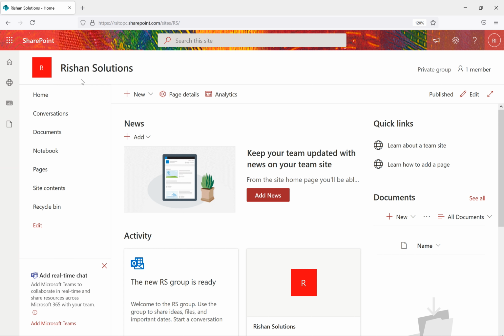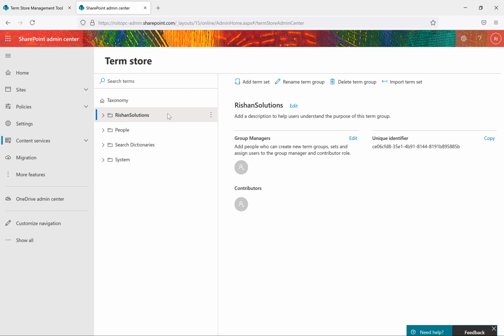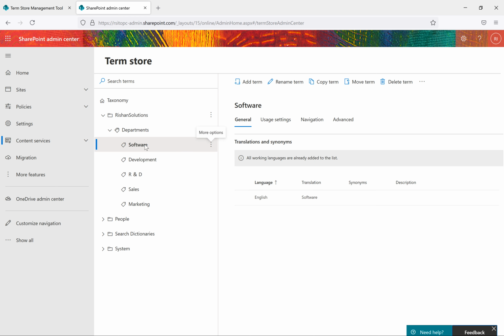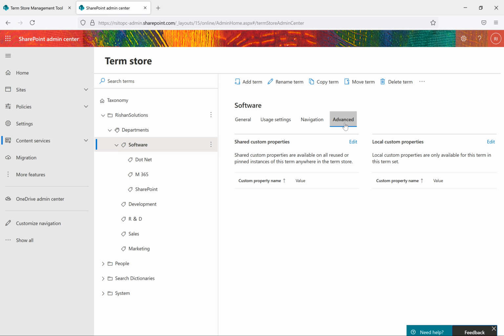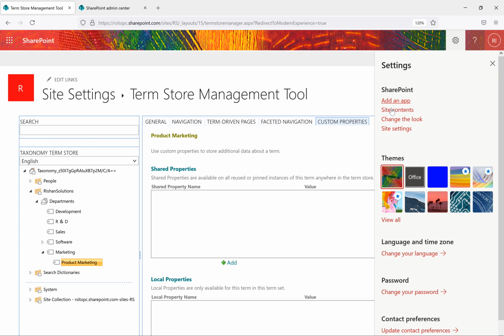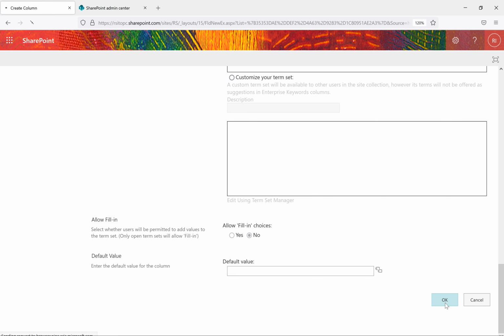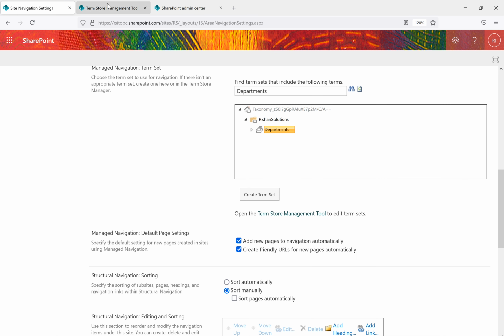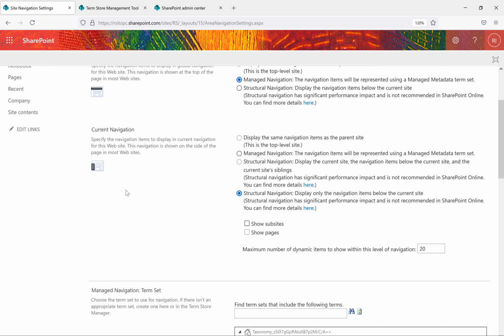Term Store management Tool in SharePoint Online, Managed Metadata Service in SPO, Terms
Managed Metadata service application,
Term store management tool in SharePoint online,
Create Term group in SPO,
Create Term set in SPO,
Create Term and Sub terms in SharePoint Online,
Local term set and Global Term set,
Managed Metadata Column in List and Document Library,
Use Term set for Site Navigation in SharePoint Online,
Managed Navigation SharePoint Online,
SharePoint Publishing Infrastructure feature,
Global Navigation in SPO,
Taxonomy,
Term GUID,
Add Multi level navigation links to top navigation,